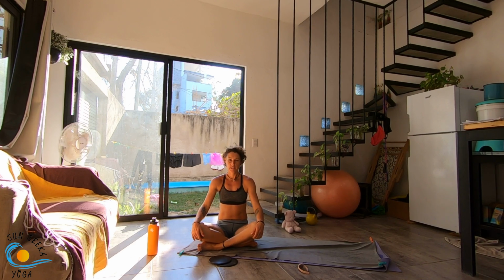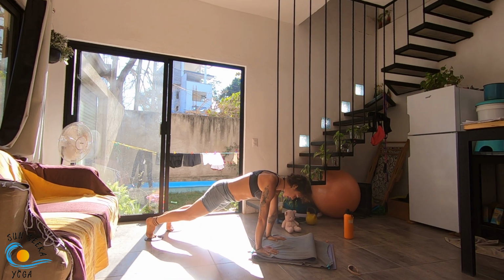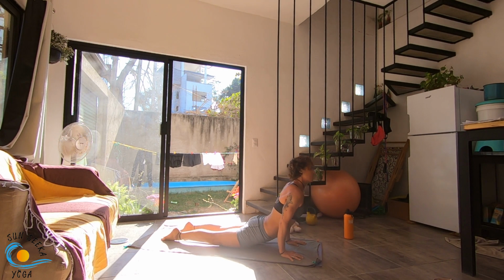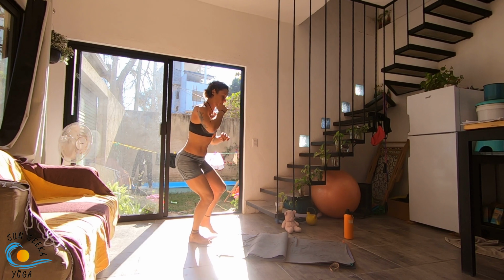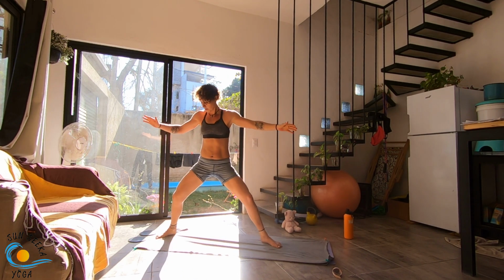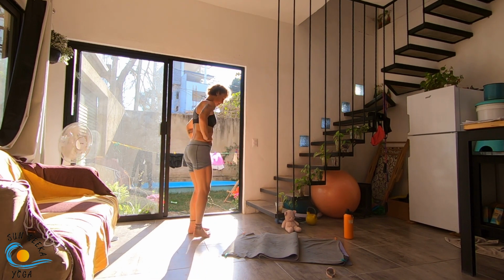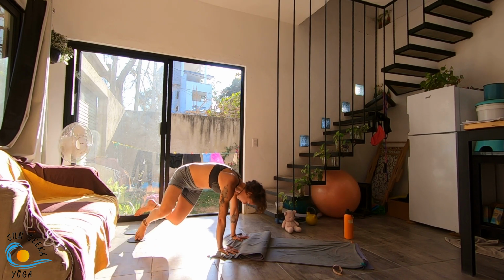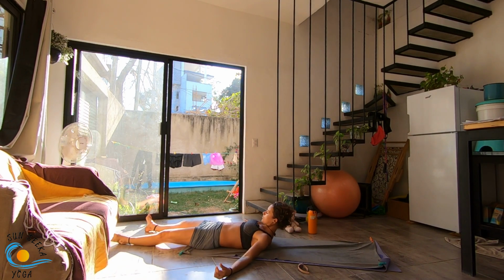60min yoga and slider flow | all level | strength and flow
This challenging all levels class uses a pair of sliders ( or tea towels or socks or paper plates) to build strength. you can do this class without them.

Editing: the man